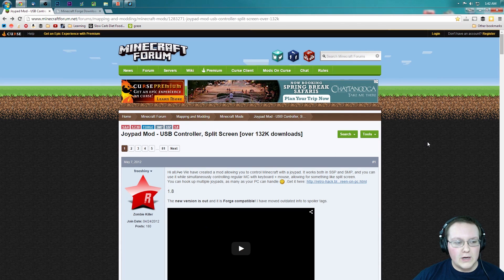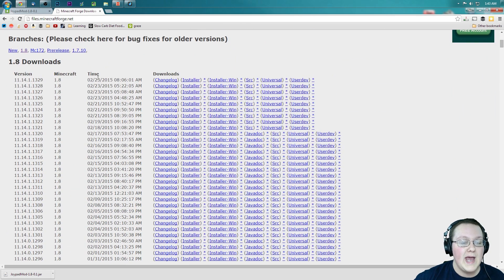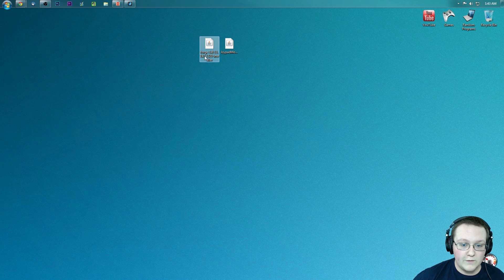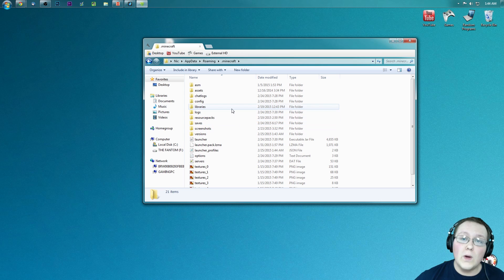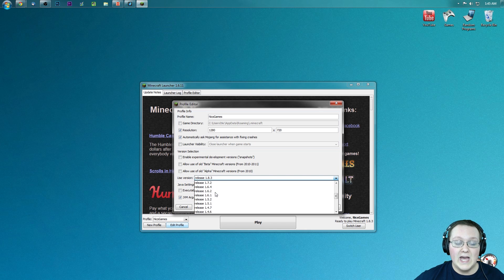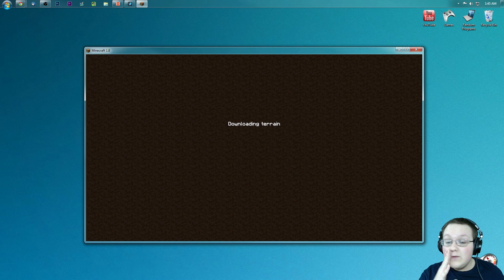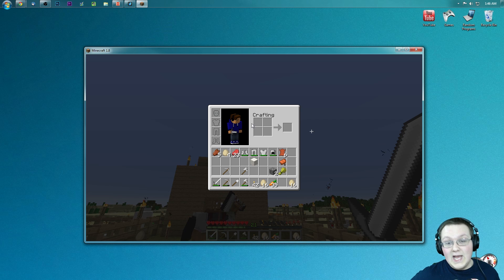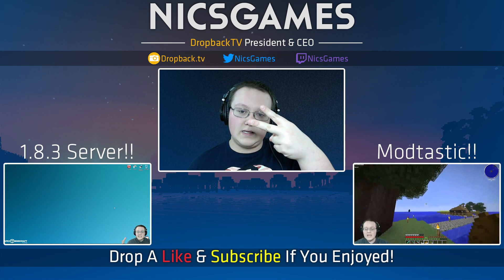How To Install The Joypad Mod In Minecraft 1.8 (Use A Controller W/ PC Minecraft)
In this tutorial, I teach you exactly how to download and install the Joypad mod in Minecraft 1.8 to allow you to use a controller to play Minecraft on PC! This is a step-by-step tutorial on install 1.8 joypad, and it will help you get it up and running in less than 5 minutes! It really helps me out!

About this video: This video is a Minecraft 1.8 tutorial that shows you exactly how to install the Joypad mod so you can play PC Minecraft with an Xbox One, Xbox 360, PS4, or PS3 controller! This mod also allows you to enable split screen to play one game of Minecraft with a friend as long as one uses a controller. I do want to mention that the keyboard does still work while you're playing with a controller, so you can use it if need be.

Nevertheless, with that being said, I hope you enjoyed this video. It really helps me out, and it means a lot to me. Thank you in advance!